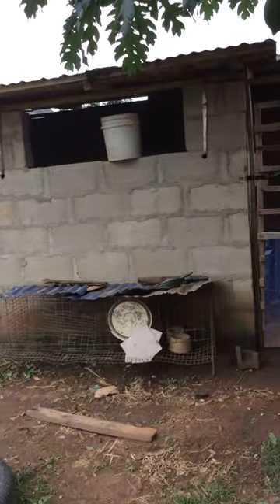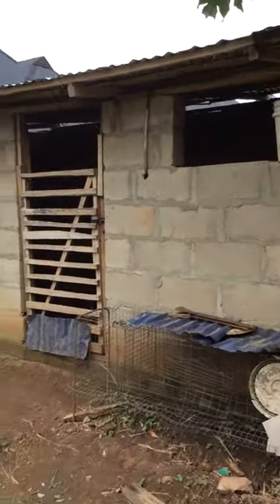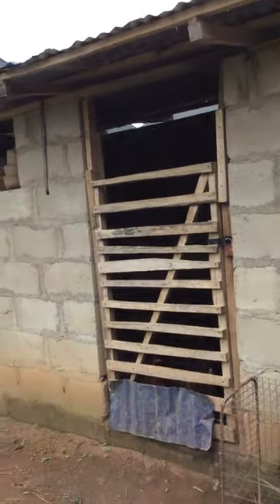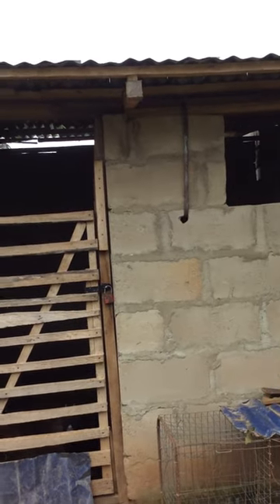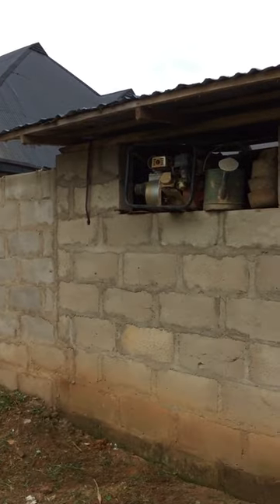Simple Backyard Goat House system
This is our simple goat house in our backyard.